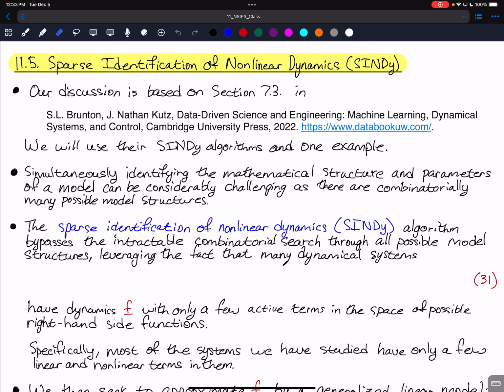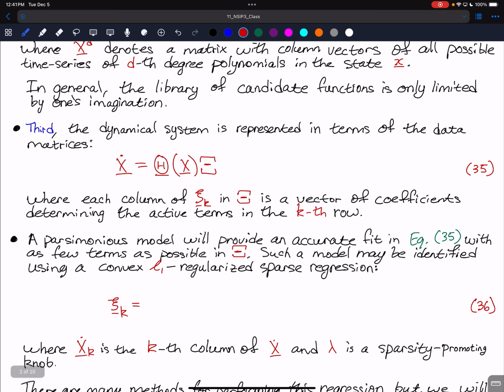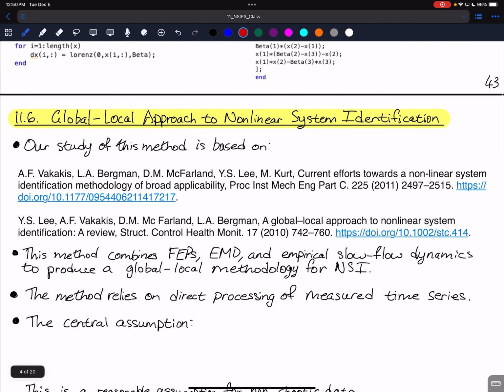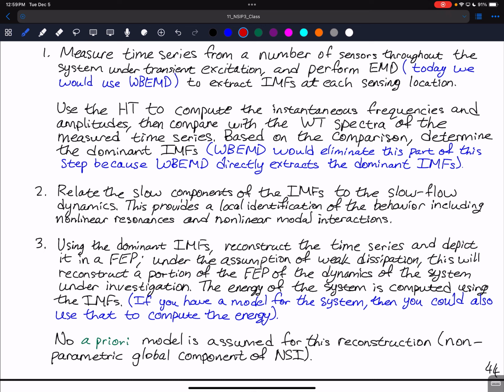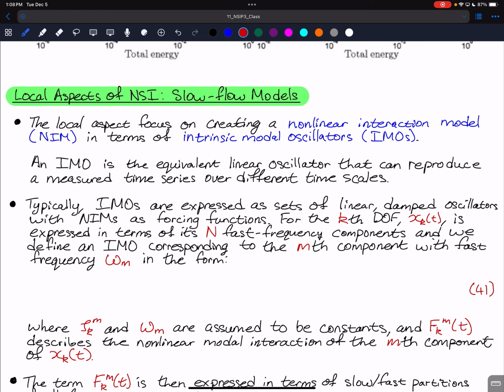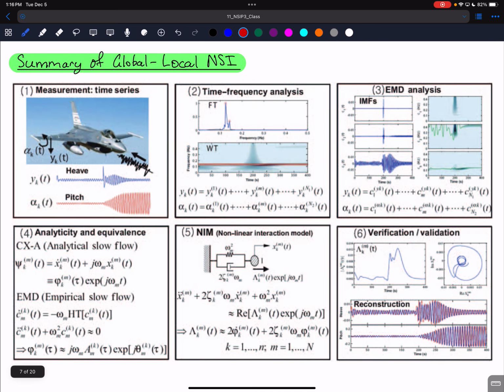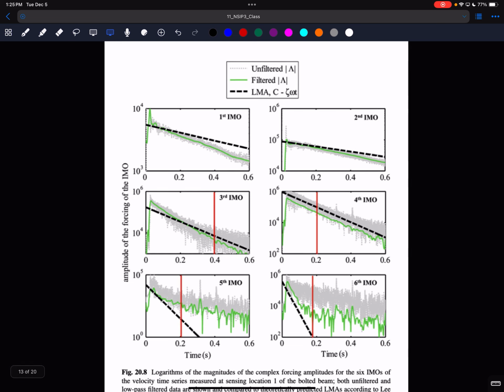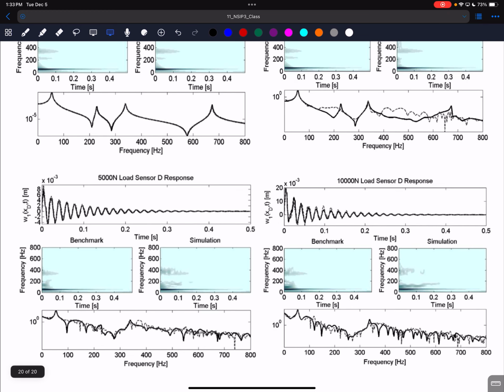Data-driven Nonlinear Dynamics and Vibrations: Chapter 11 - Part 3